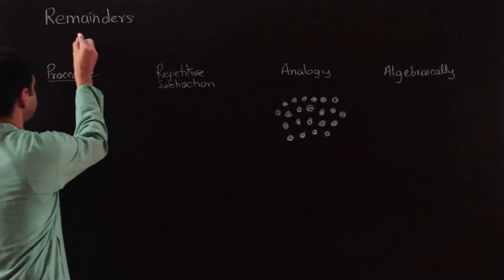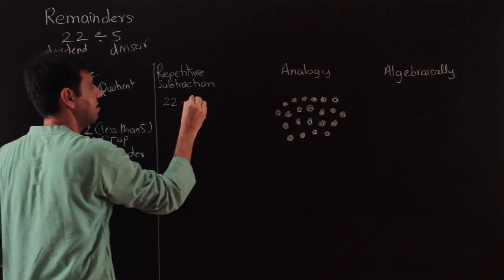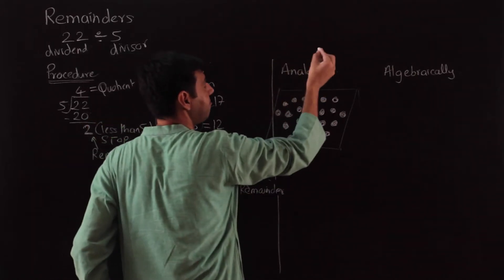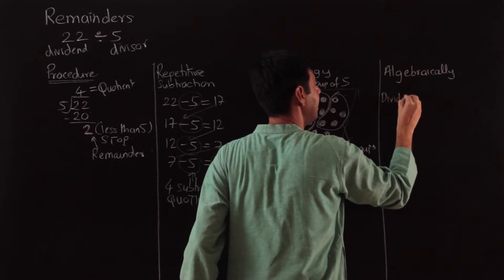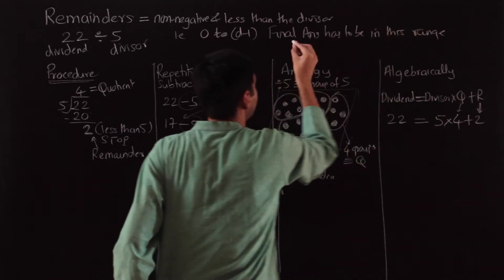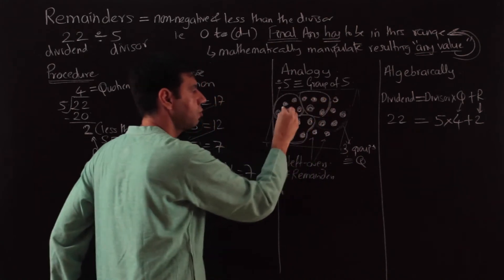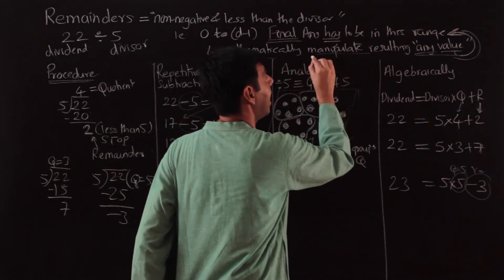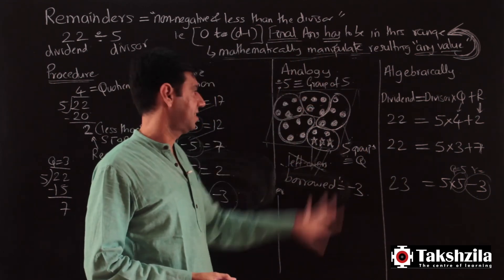Maths for CAT: Part 1-B (Introduction to Remainders, Basic Concepts)